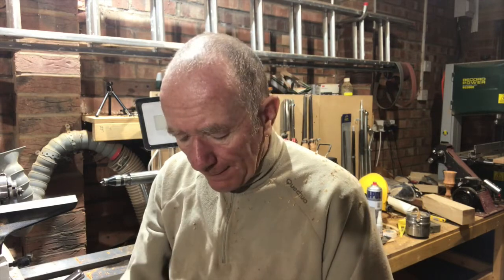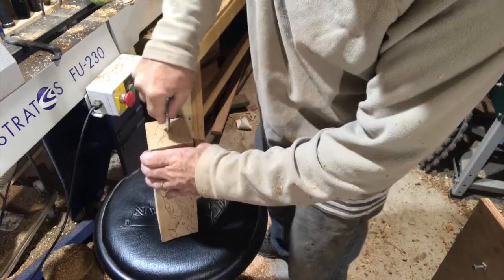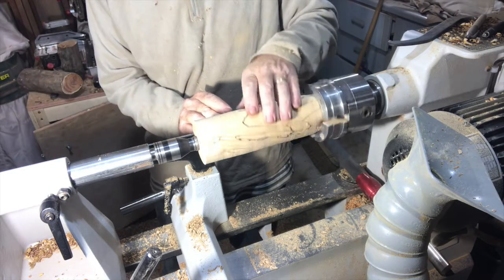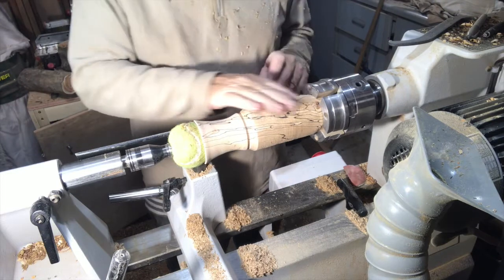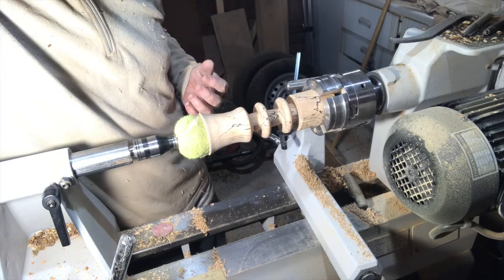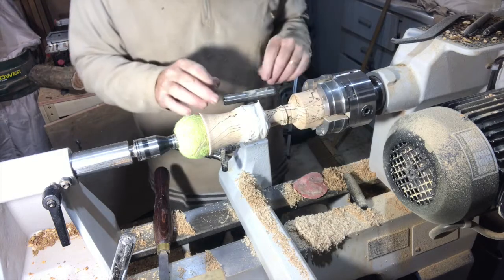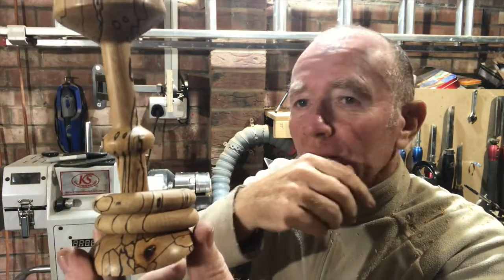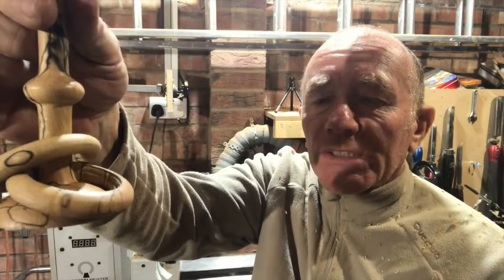# 14 Goblet with Captive Rings made from Spalted Sycamore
Wooden goblet with Captive Rings made from Spalted Sycamore .